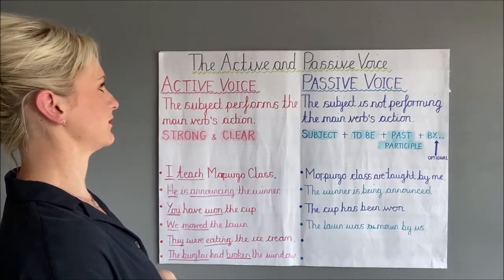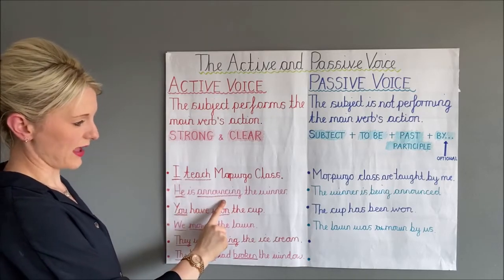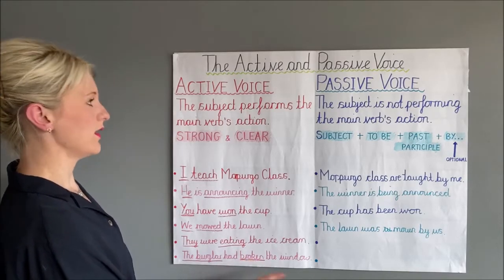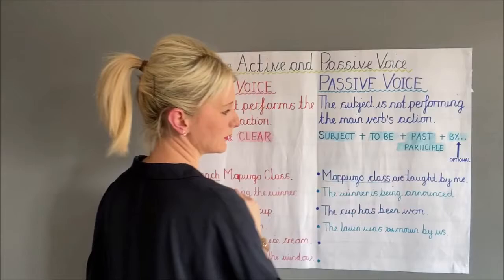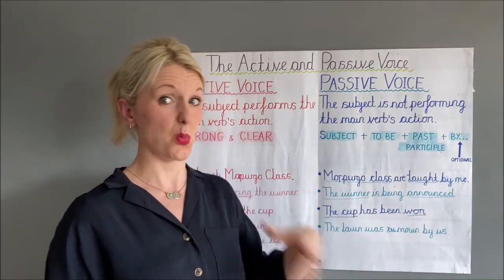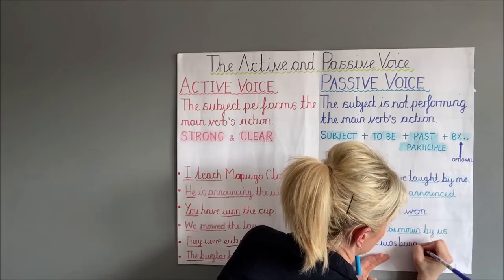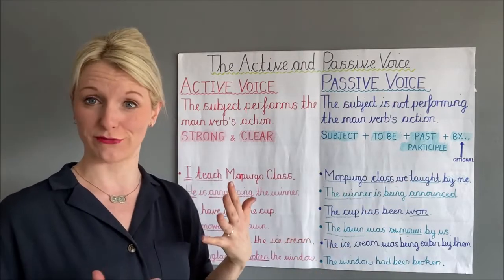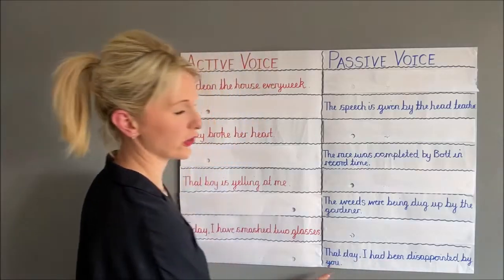Year 5 & 6 Active and Passive Voice